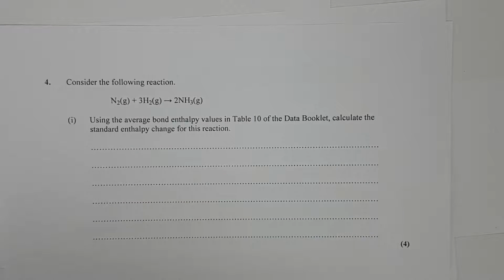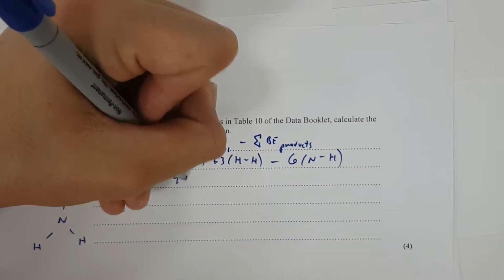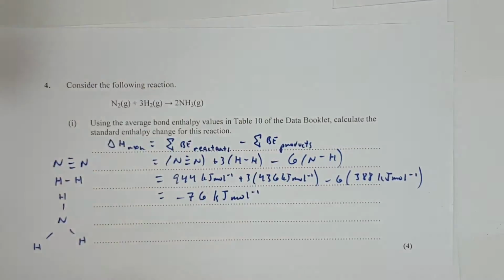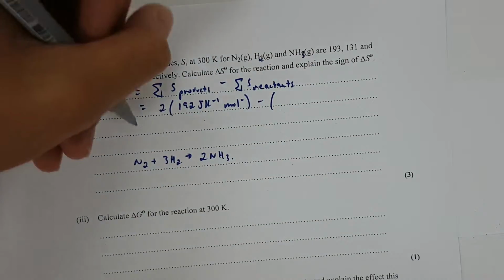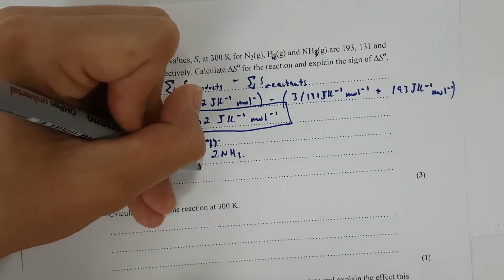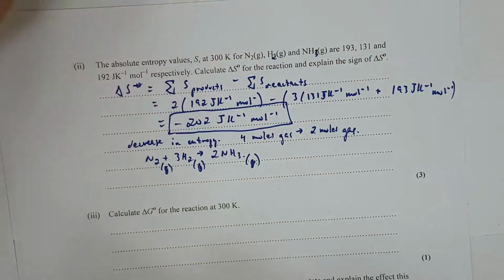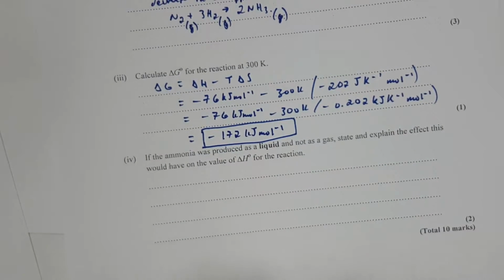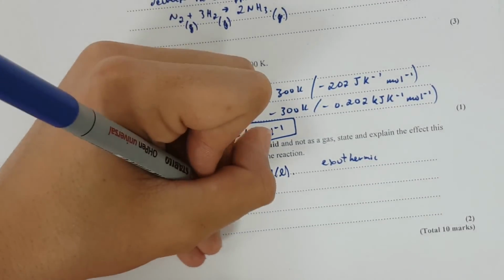A2/IB Bond enthalpy, Entropy and Gibbs Free Energy: Practice Question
Tutorial  on the production of Ammonia. This covers bond enthalpies; enthalpy of reaction; entropy and Gibbs free energy.

This channel's first Guest Speaker: Marcus (IB Chemistry student).

The question covers content from all new (2016) A-Level specifications as well as the IB specification.